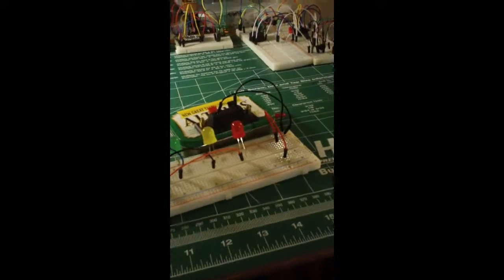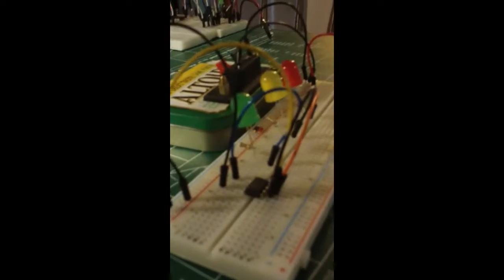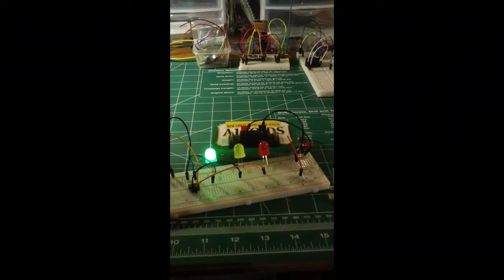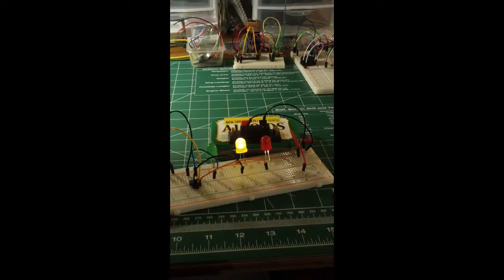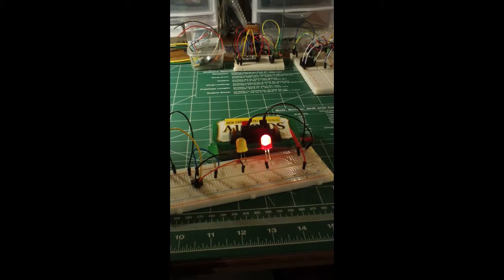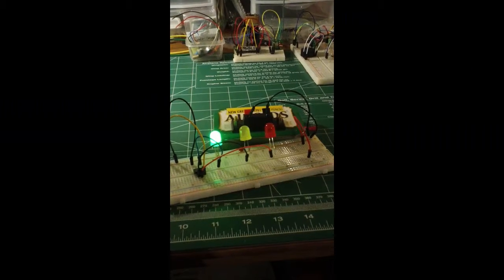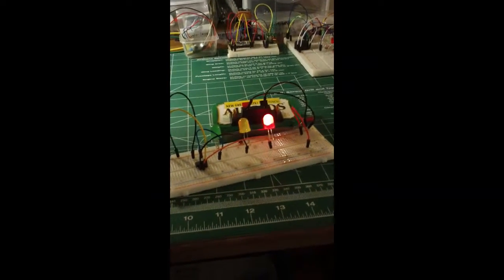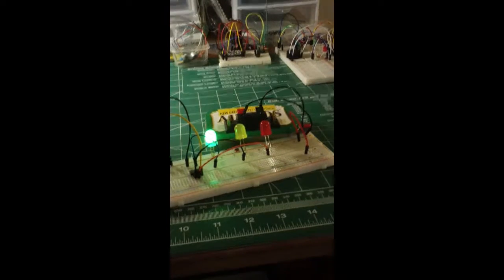ATtiny85V-10PU IC Stop Light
My first try working with the ATtiny IC. I did use an Arduino Uno as my ISP to load my software onto the chip. The funny thing is your pin numbers change on the chip after programing, so on my first try all I got was a flashing green light. The green LED was off 2000 milliseconds and on for 500. My first sketch called for pins 2, 3, 6. But (what I didn't know was) after programming my pin numbers had changed to  0, 3, and 4. After making the change in my program everything worked perfectly.